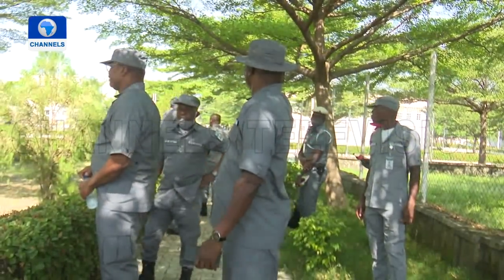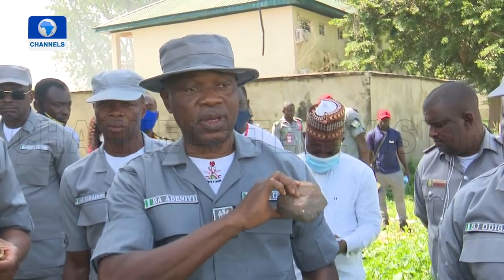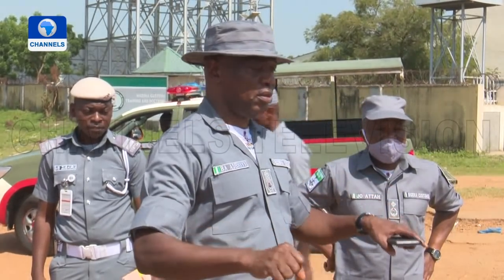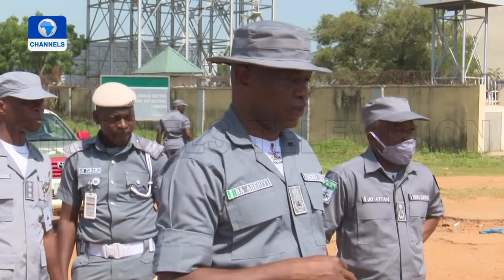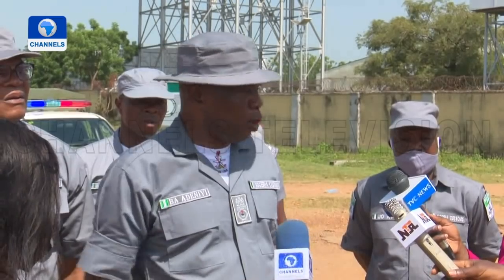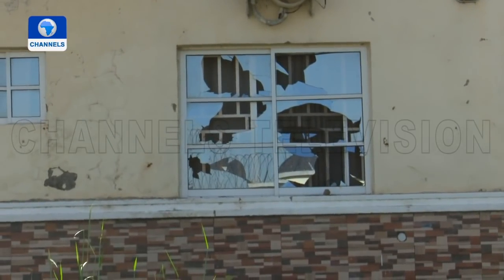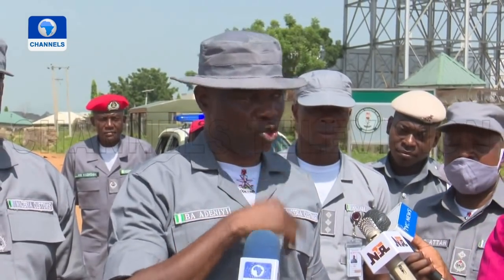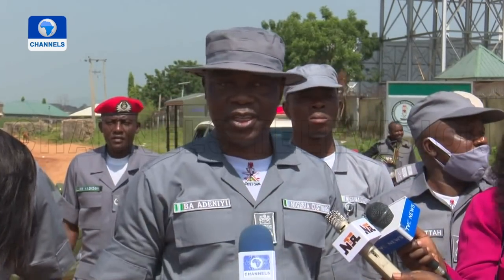FULL VIDEO: Customs Arrests Six Persons Over Attack On NCS Training College